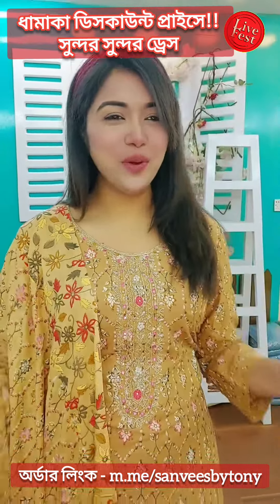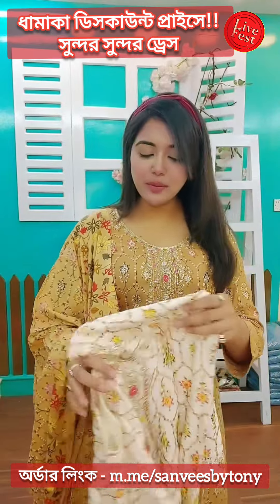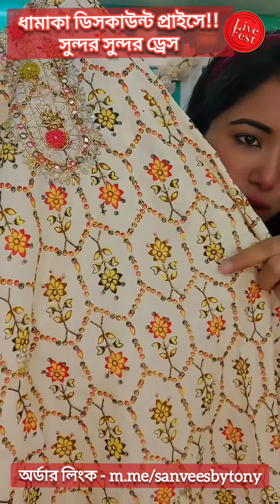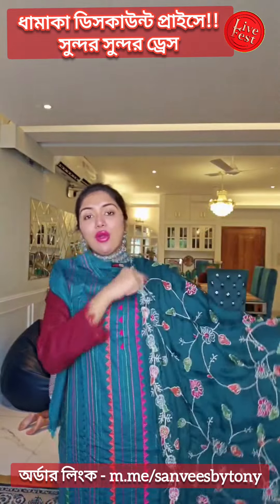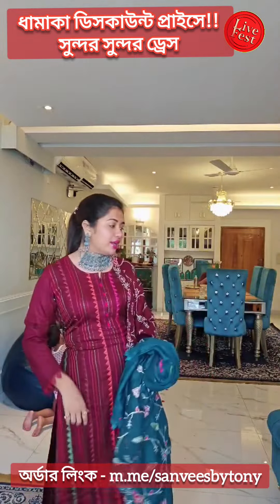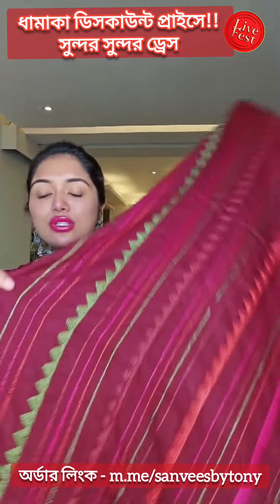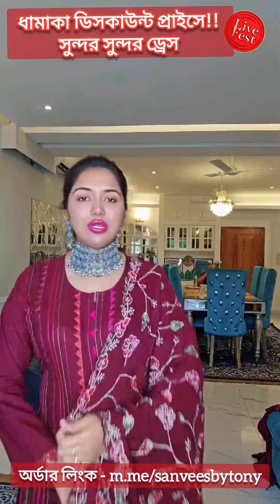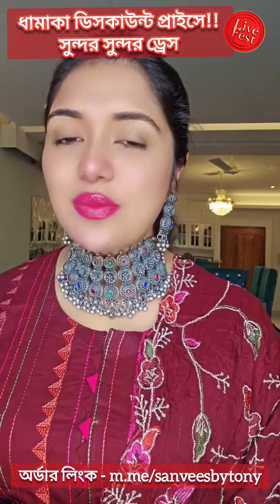কি সুন্দর ড্রেস, দেখলেই ফছন্দ হবেই...আপ টু ৭০% ডিস্কাউন্টে মেলা চলছে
Air Purifiers for Home Large Room Up to 1076 Ft², H13 True HEPA Air Purifiers for Bedroom 22 dB, Air Purify Filter Cleaners Dust Remover for Pets Odor Smoke Mold Pollen, Kilo Black, 7 Color Light
Product info details

Nautica Women's 5-Button Short Sleeve Cotton Polo Shirt
Size Chart
96% Cotton, 4% Elastane
Imported
Button closure
Machine Wash
Ribbed collar, 5-button placket
Short sleeve with ribbed cuffs
Classic fit, hem with slits
Product details

Bioré Rose Quartz + Charcoal Daily Face Wash, Oil Free Facial Cleanser Energizes Skin, Dermatologist Tested and Cruelty Free, 6.77 Ounces (Pack of 3)
Product details

Burt's Bees Back to School Gifts, 5 Dorm Products for College Students, 3 Lip Mask Set-Overnight Intensive Treatment Revives for All Day Hydration, Passion
Product details

Amazon Essentials Women's Long-Sleeve Woven Blouse
100% Viscose
Imported
Button closure
Machine Wash
This long-sleeve woven blouse is flattering and flowy and features a button front closure, and back yoke with box pleat
Everyday made better: we listen to customer feedback and fine-tune every detail to ensure quality, fit, and comfort
Model is 5'10" and wearing a size S
Product details

Mario Badescu Facial Spray with Aloe, Herbs and Rose Water for All Skin Types, Face Mist that Hydrates, Rejuvenates & Clarifies
Product details

CeraVe Moisturizing Cream | Body and Face Moisturizer for Dry Skin | Body Cream with Hyaluronic Acid and Ceramides | Hydrating Moisturizer | Fragrance Free Non-Comedogenic | 19 Ounce
Product details

COSRX Low pH Good Morning Gel Cleanser, 5.07 fl.oz / 150ml, Daily Mild Face Cleanser for Sensitive Skin with BHA and Tea-Tree Oil, PH Balancing, Anti Breakouts, No Parabens, No Sulfates, Korean Skincare
Product details

@PURNIMA SAREE @Poroshmoni sharee @Nesath Khusbu  @insideOut @The Posh Palette   @ZEROWATT FILMS @Rabeya nur lifestyle  @ZannatBristi   @Deshtvnews  @DoyelAgro   @rahanarakhivlogs8057   @tomimamofficial  @fatematujzohora6350   @NatalliaHabibTheMixMatchFamily  @faisalthesorolbhai  @sanvees

আপনার ব্যবসায়ের প্রমোশন করুন খুব সহজেই Live Fest এর সাথে।
✅ Live Fest একটি ব্যবসায়িক প্রমোশন চ্যানেল। এখানে আমরা আপনাদের ব্যবসায়ের লাইভ প্রমোশনের ভিডিও কিংবা ধারণকৃত ভিডিও আমাদের চ্যানেলে আপলোড করে থাকি যা খুব অল্প সময়েই পৌছে যায় বিপুল সংখ্যক ক্রেতা ও ভোক্তাদের কাছে।

✅এই চ্যানেলের প্রতিটি ভিডিওর ডেসক্রিপনে ভিডিও দাতার পেইজের নাম, পেইজের লিংক এবং ফোন নম্বর দেওয়া থাকে। তাই সহজেই যে কেউ তার পছন্দের পন্যটি সরাসরি পেইজে গিয়ে কিনতে পারবেন।

এতে করে পন্যের প্রমোশনের পাশাপাশি আপনার পেইজের লাইক ও ফলোয়ারের সংখ্যাও বৃদ্ধি পাওয়া সম্ভাবনা অনেক গুন বেড়ে যায়।

তাই আর দেরি না করে আপনার পন্য বা প্রতিষ্ঠানের ভিডিও প্রমোশন করতে আজই যোগাযোগ করুন আমাদের ফেসবুক পেইজের ইনবক্সে...